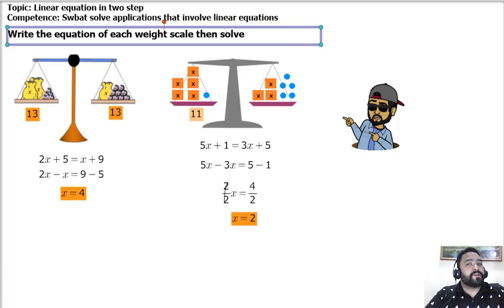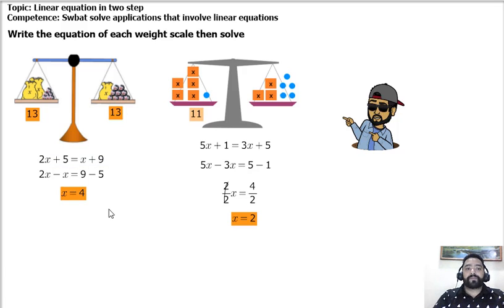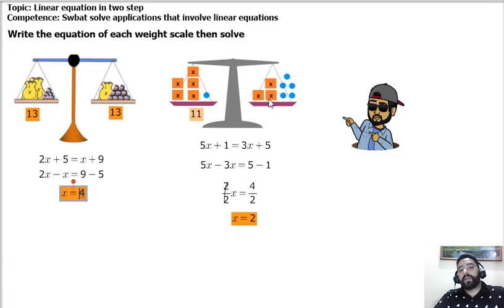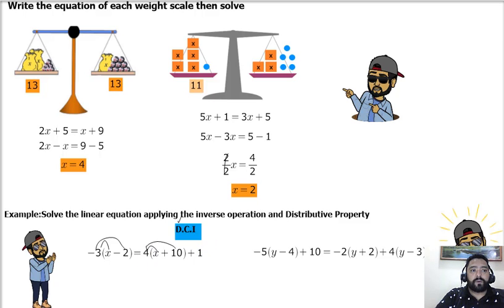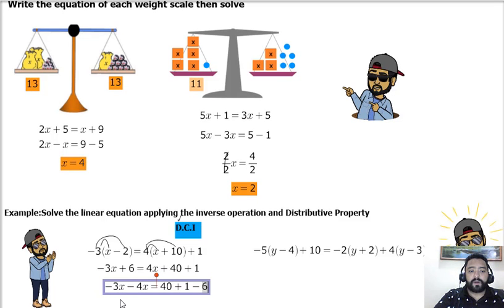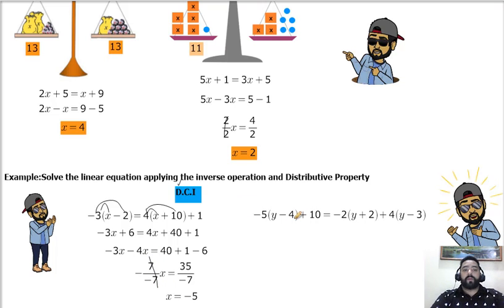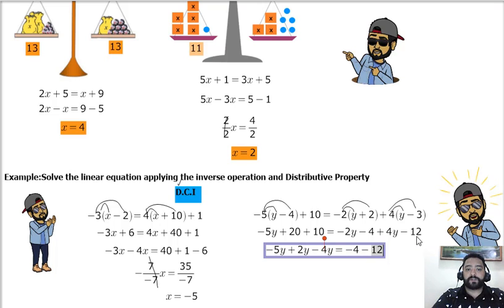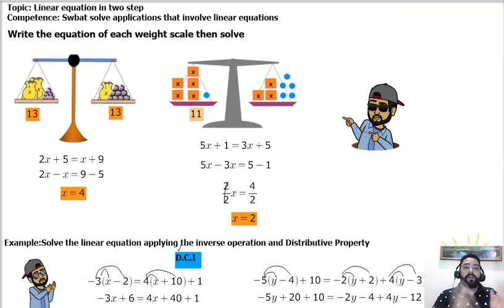Solving equation with Variable on Both sides and Distributive Property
Linear equation and Inequalities